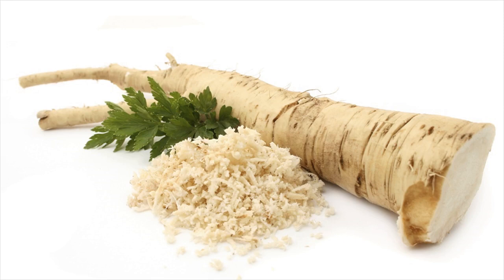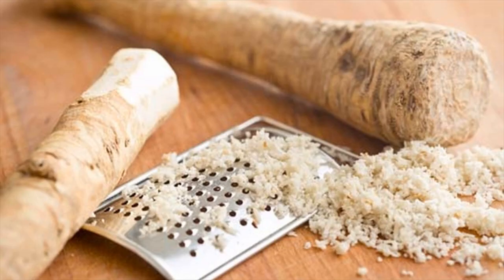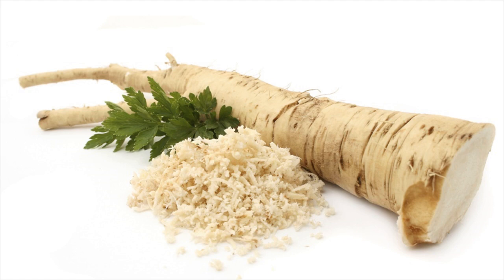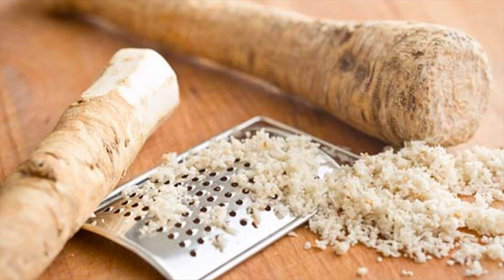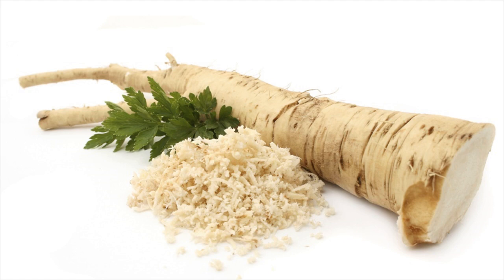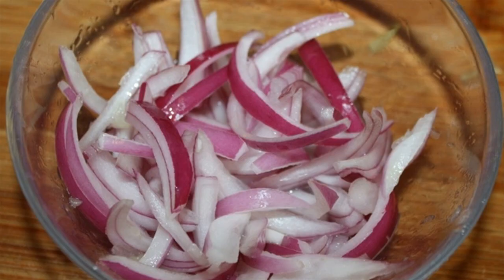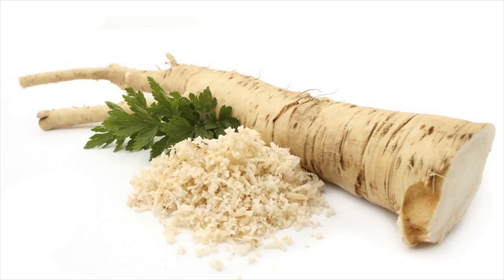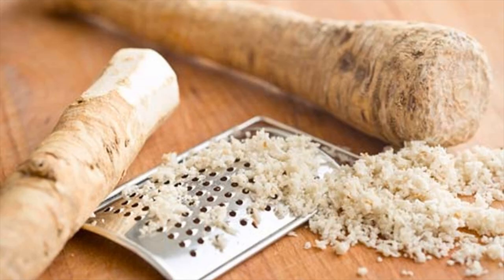Horseradish Gives Relief From Runny Nose- Different Processes To Follow For Usage